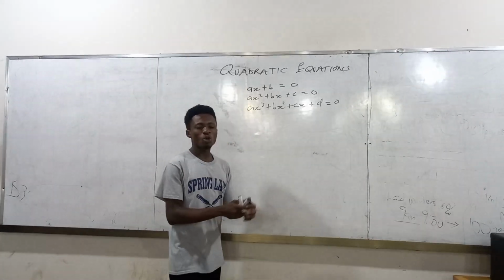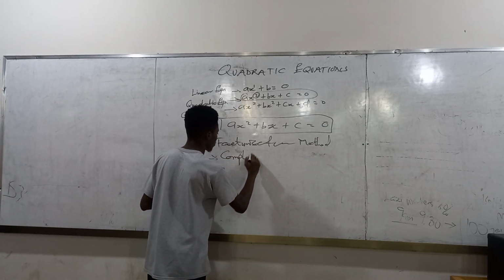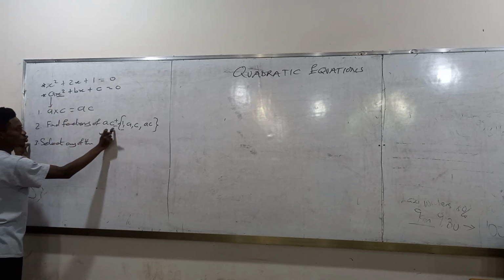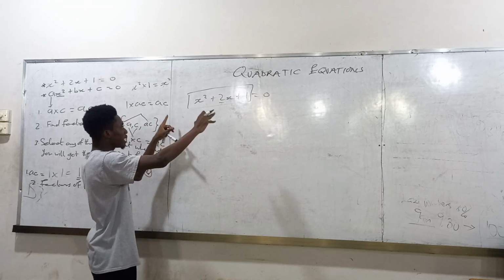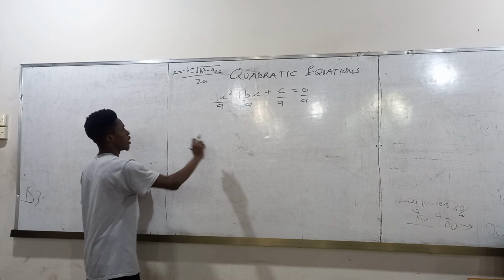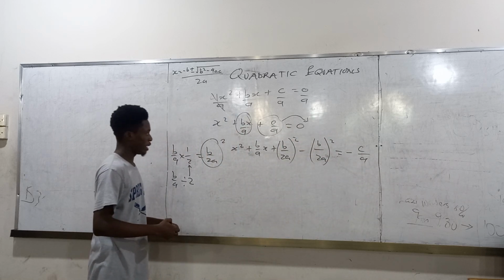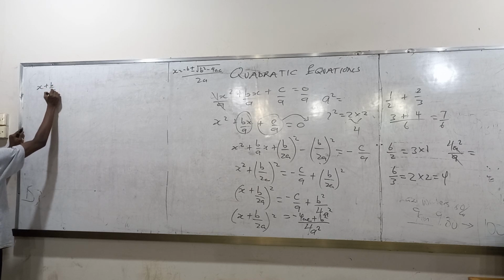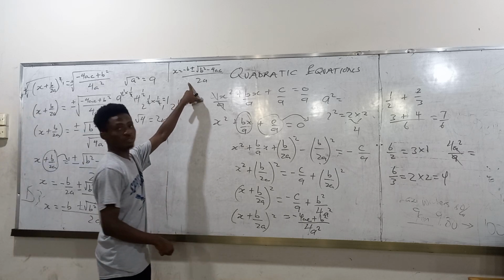Quadratic Equations ( Part 1)